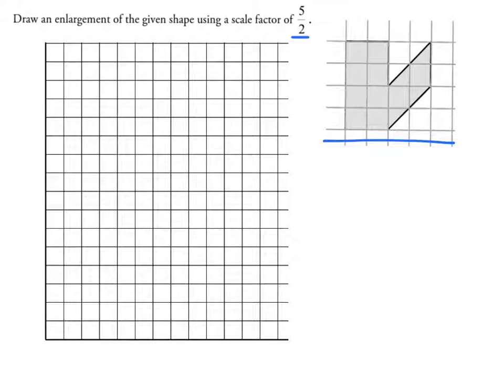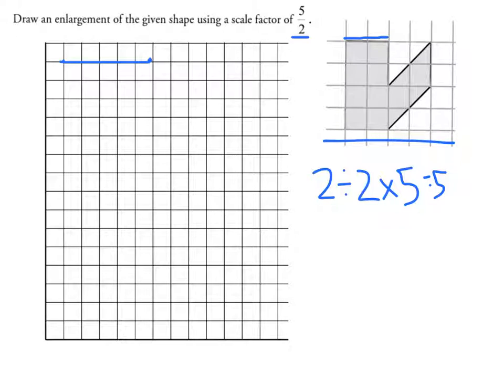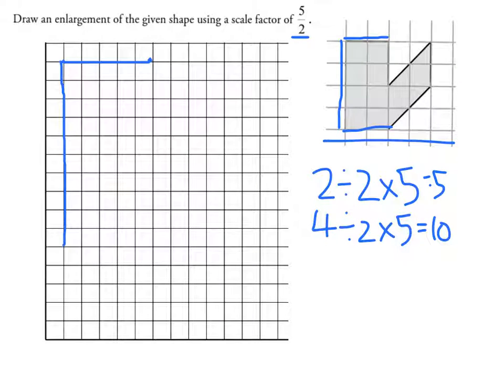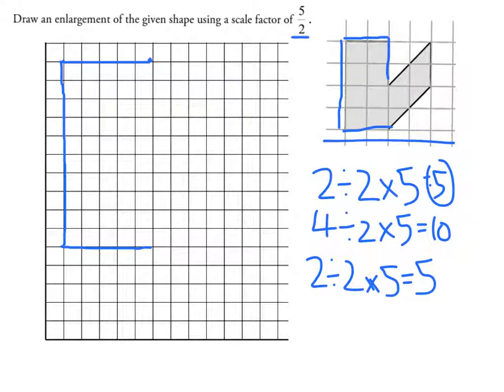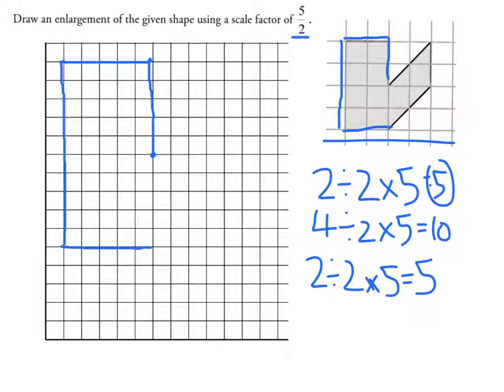nat4 ua2 rel section scale factor